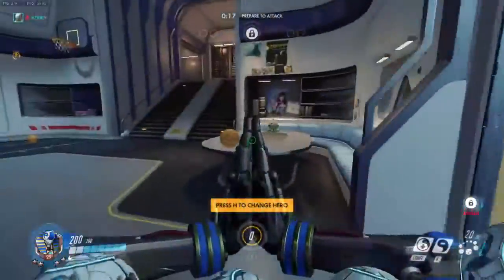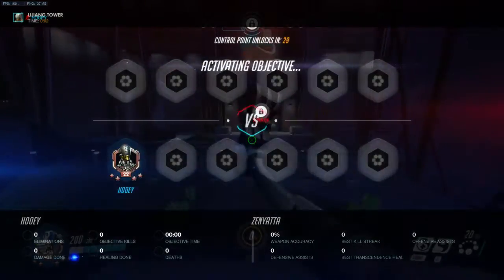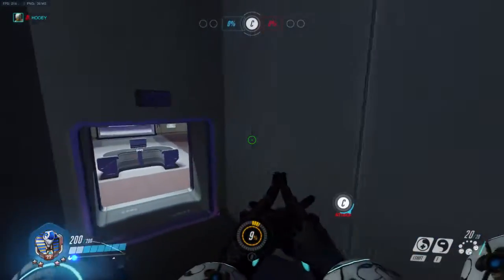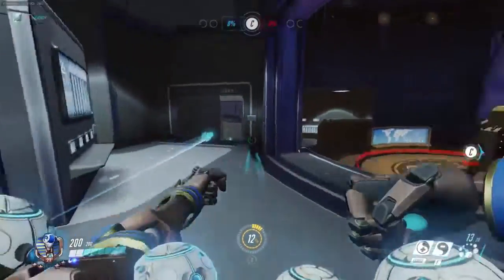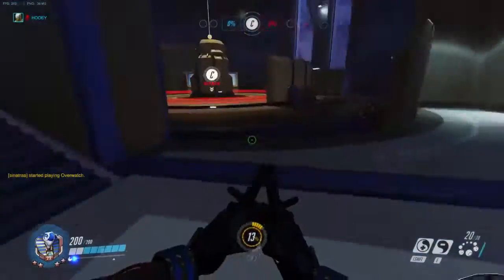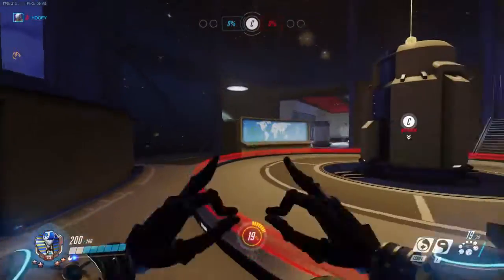Positioning as Zenyatta on Lijiang Tower Night Market – Overwatch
Tempo Storm's North American Overwatch team's DPS player Hooey explains and demonstrates how to position effectively with Zenyatta on the Night Market phase of Lijiang Tower.

Tempo Storm is a global professional esports organization featuring some of the best players and casters in Hearthstone, Heroes of the Storm, World of Warcraft, Overwatch, the Fighting Game Community (FGC), and FIFA. Founded by Reynad, Tempo Storm has grown from a Hearthstone-only organization to having a strong presence in a myriad of competitive eSports scenes under his guidance.